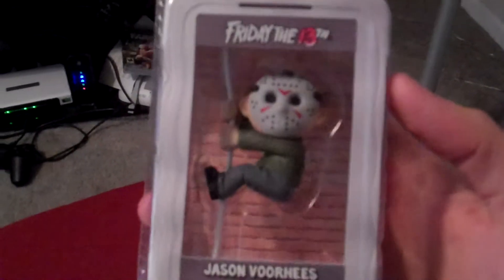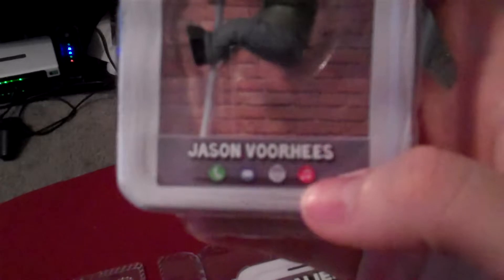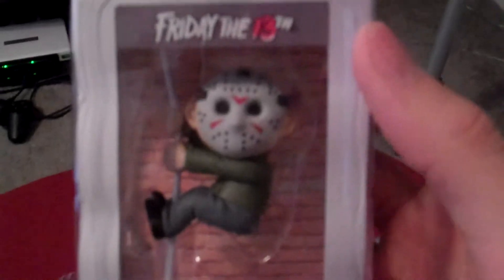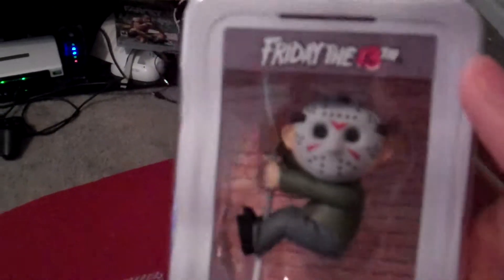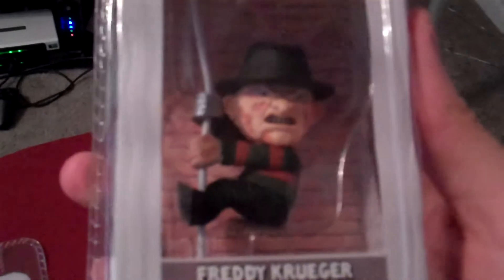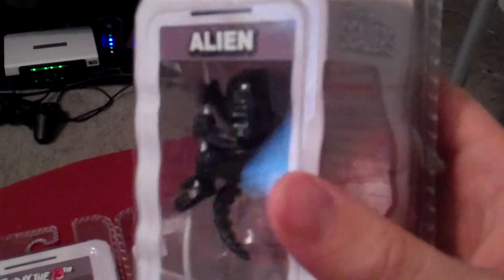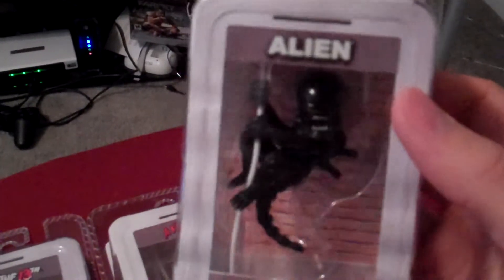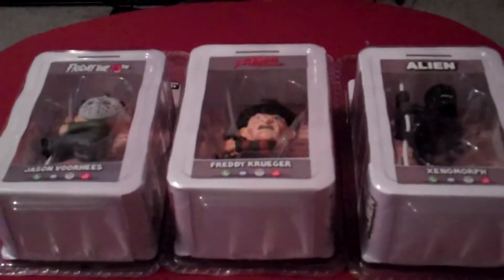NECA Scalers Collectible Mini Figures Series 1 Alien, Nightmare on Elm St Friday the 13th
series one of the scalers